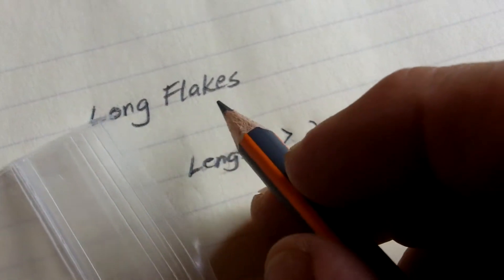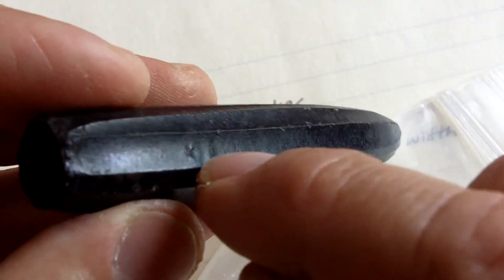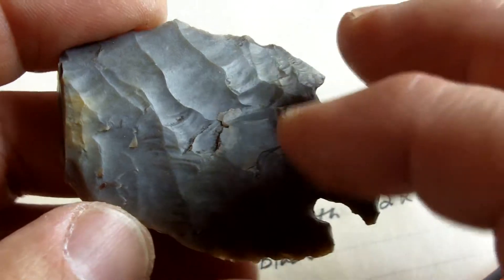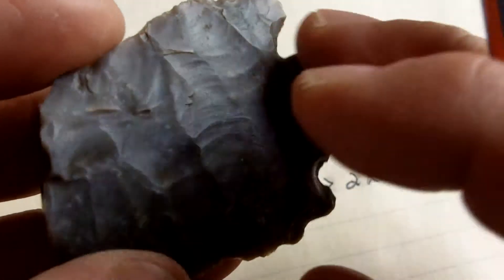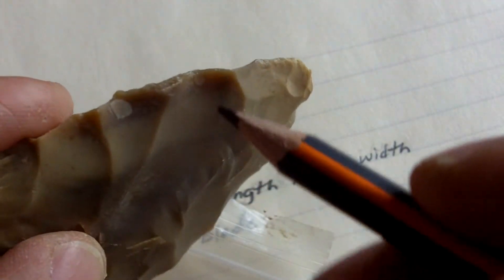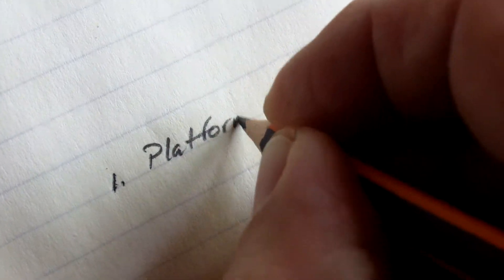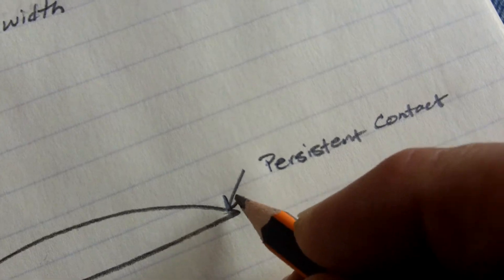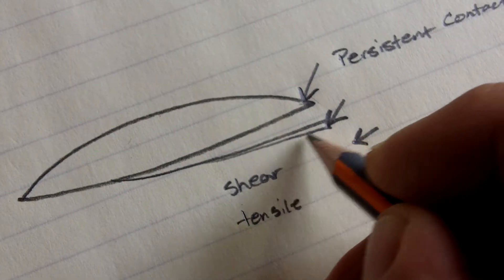333 - Fracturing Part 3a Long Flakes & Persistent Contact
A good video on basic fracture mechanics Note the brief mention of 3 modes of cracking: opening, sliding, and tearing.